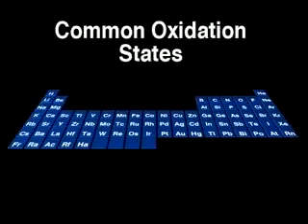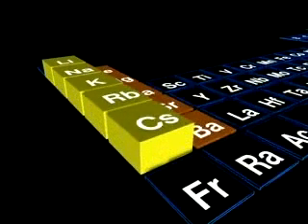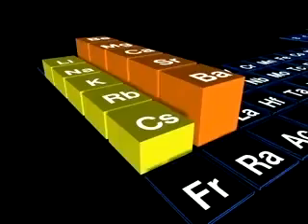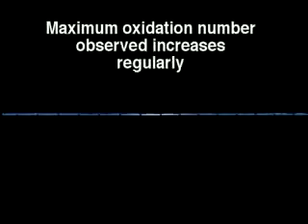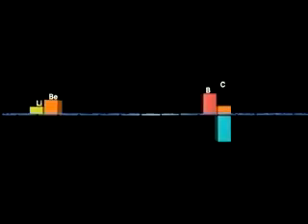2.3.6 (2) - 1 - Periodic Trends. Common Oxidation States (Engl)